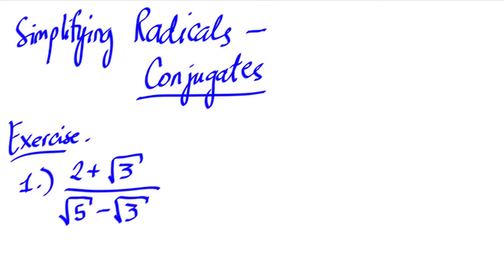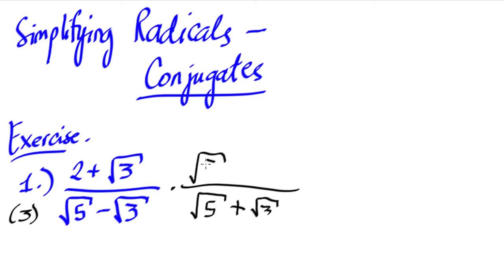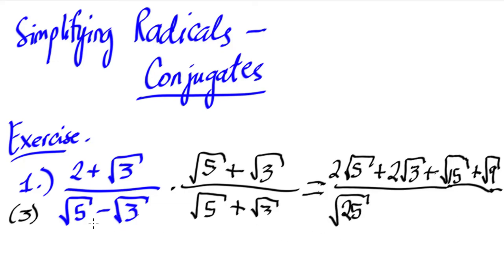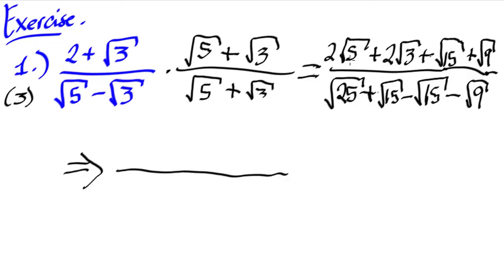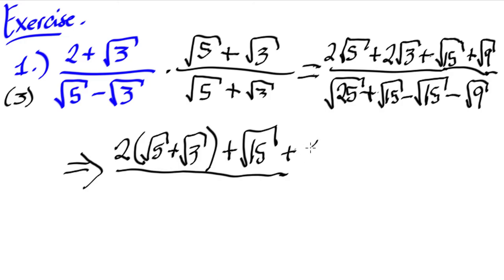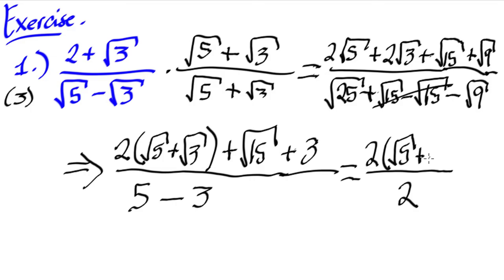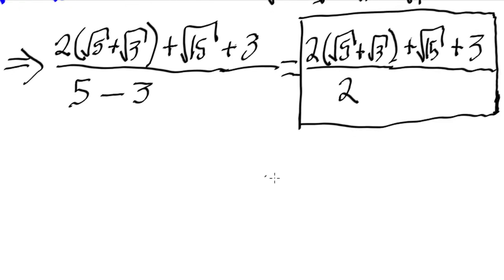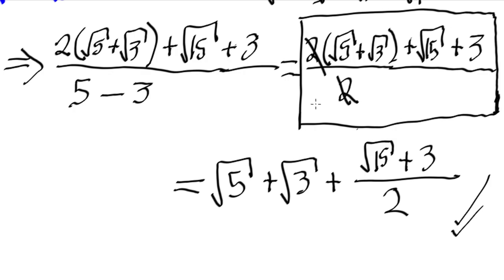Simplifying Radicals - Conjugates - Exercise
This short video provides one example of Conjugates at work.